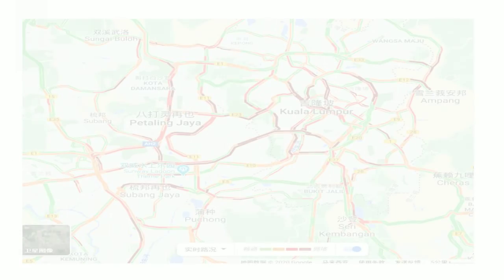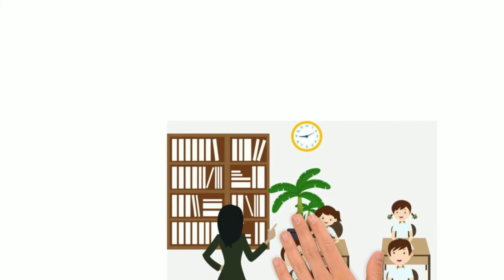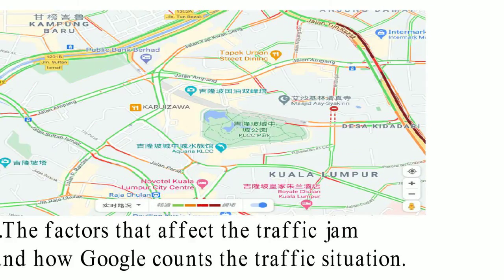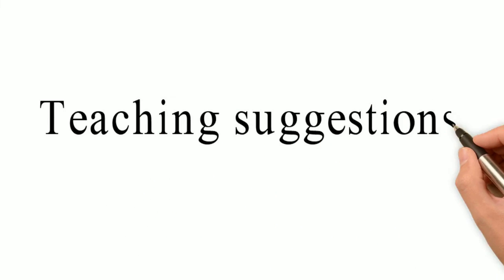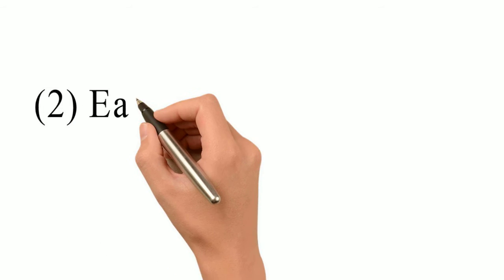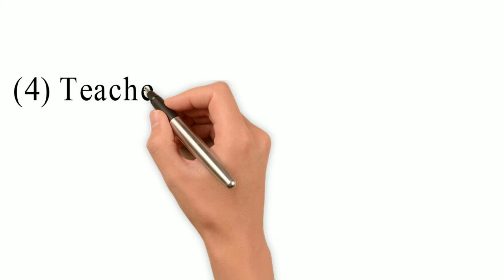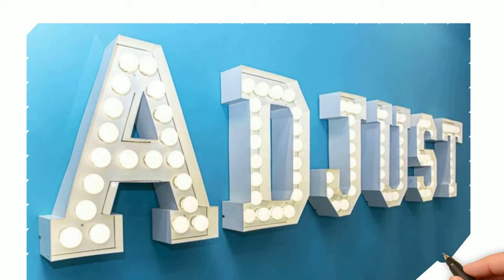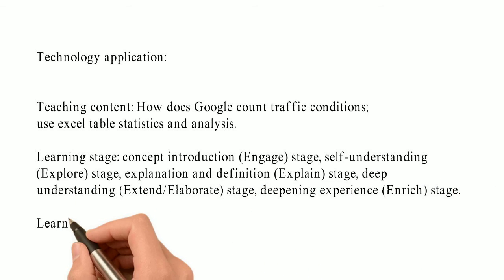Predict future traffic conditions by analyzing google maps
PERAK INTERNATIONAL METAMORPHOSIS OF YOUNG STEMERS (PIMOYST) 2020